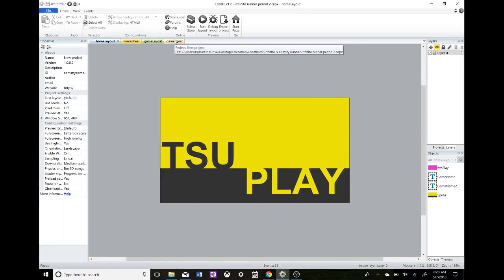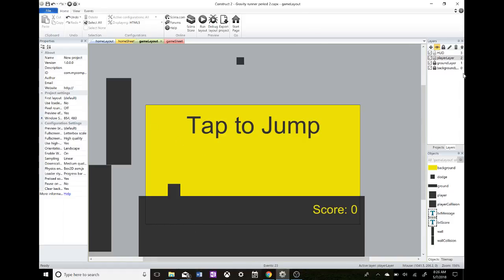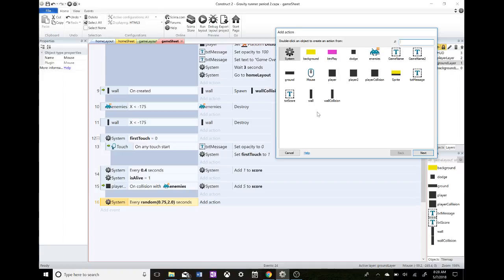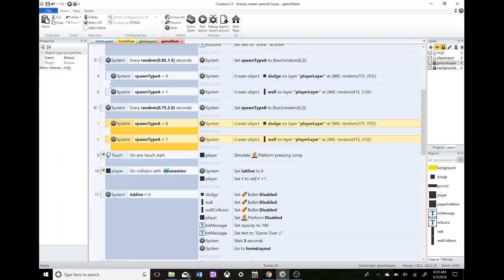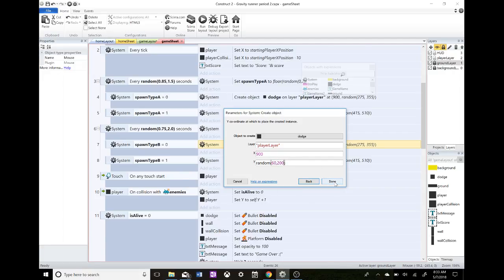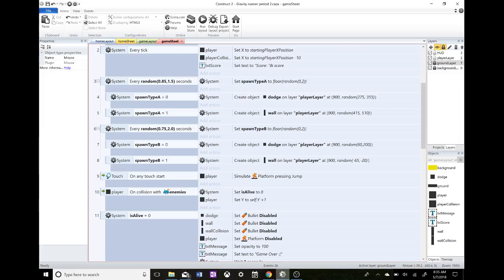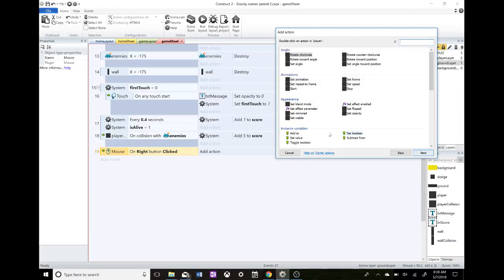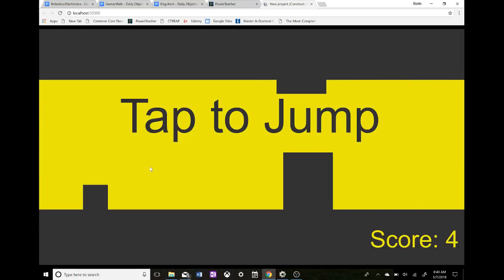Gravity Runner Enhancement -- Part 1 -- Period 2 5-07-2018